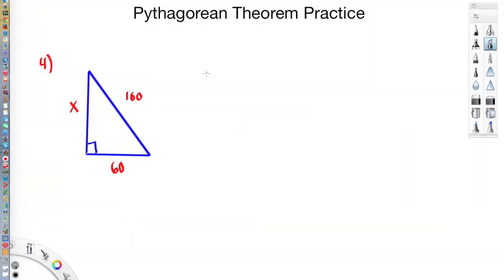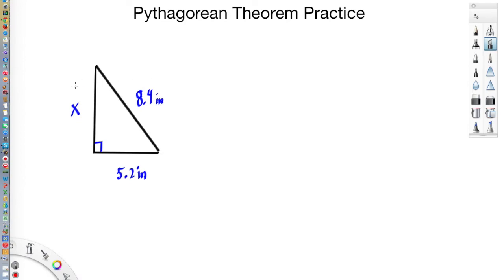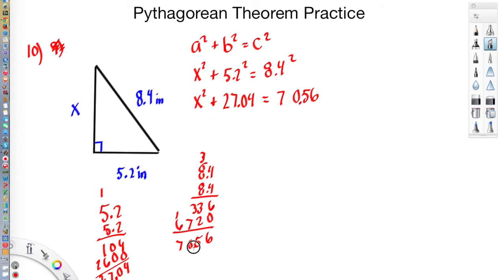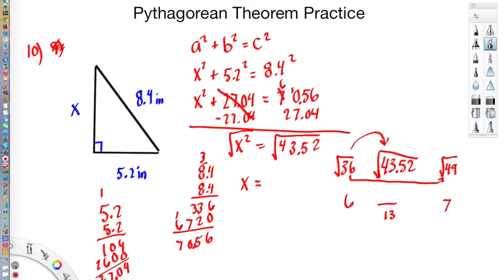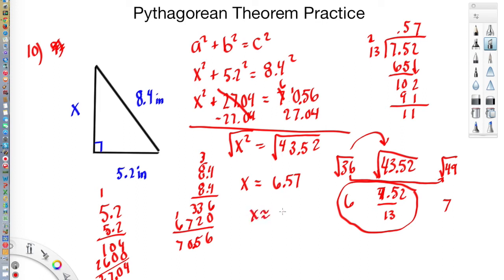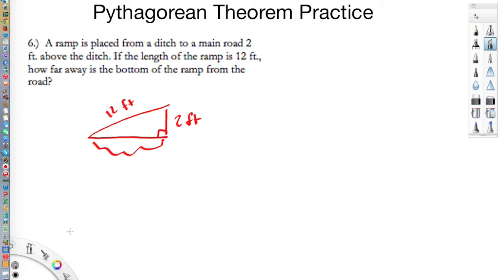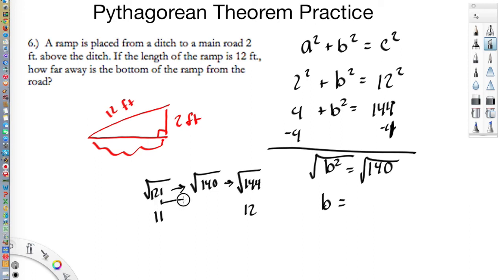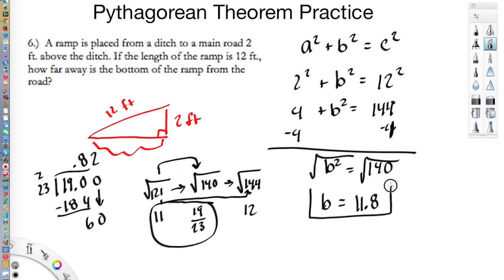Pythagorean Theorem Practice